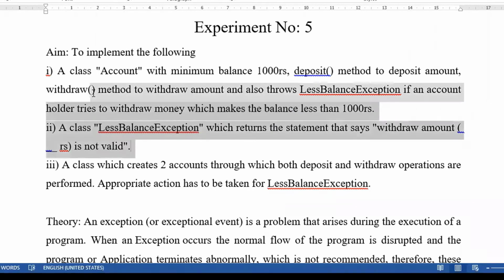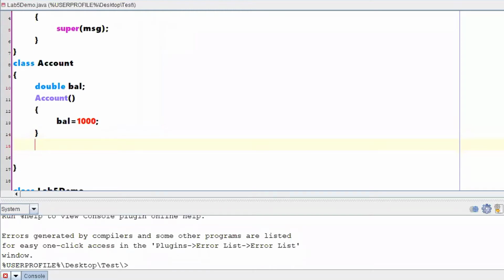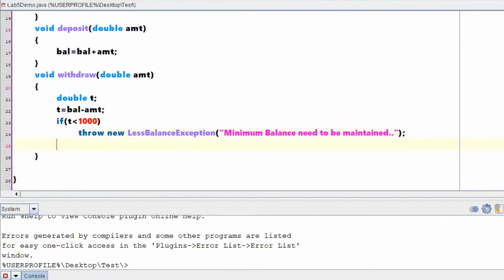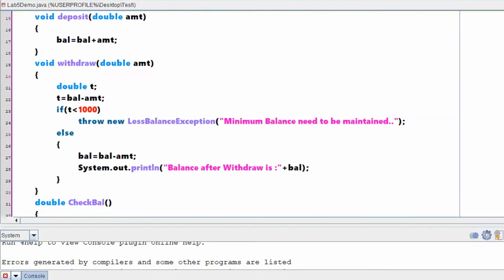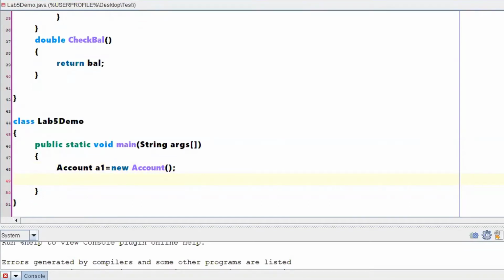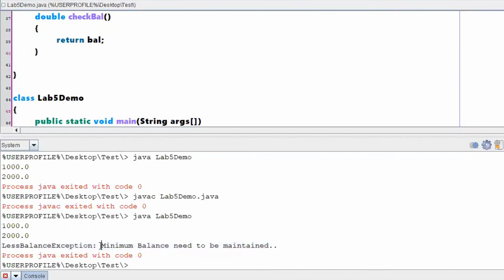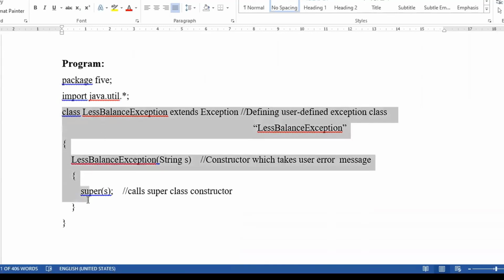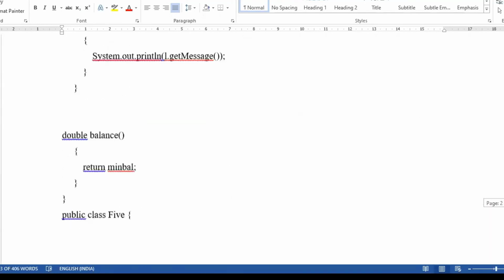#47 OOPs Using Java | Lab 5